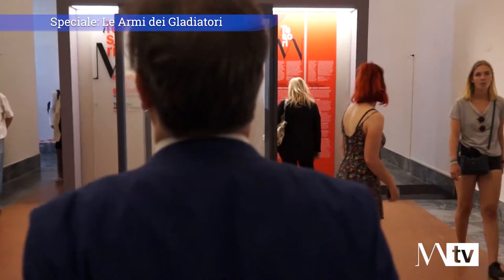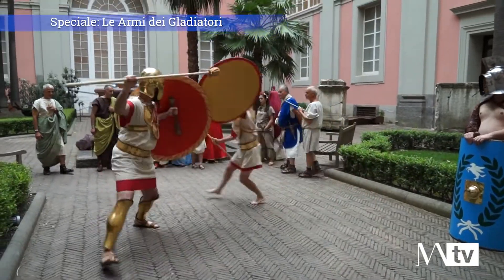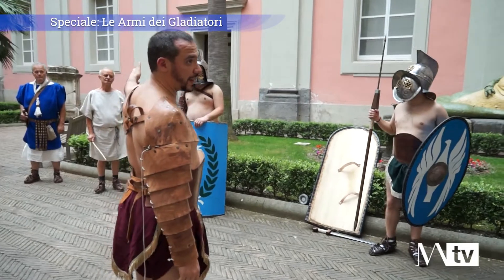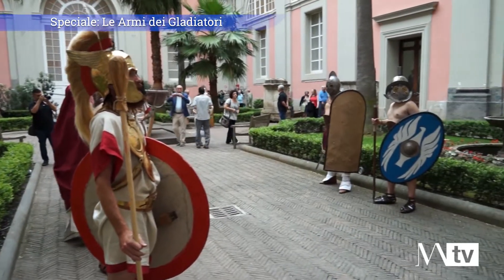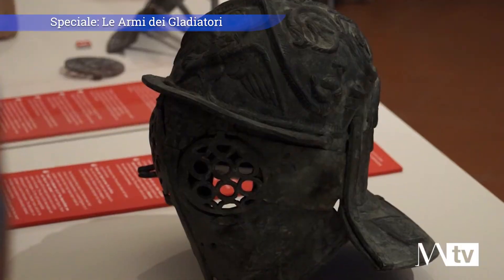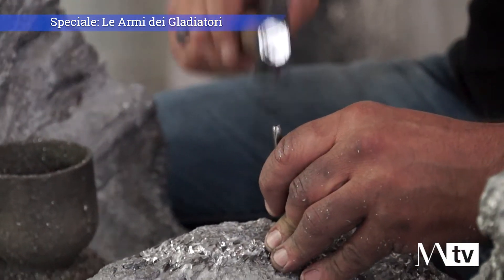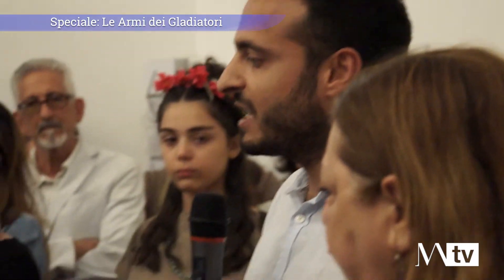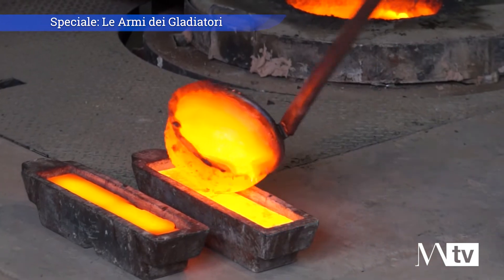Manntv Special - Le Armi dei Gladiatori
Primo special della Manntv dedicato alla prima tappa del progetto "Alla Scoperta dei Tesori del MAnn" .
Nella mostra "il Metallo dei Gladiatori" ci si può immergere in un esperienza che riporta ai tempi antichi  con la visione in esposizione di un gruppo di armi, rinvenute nel Quadriportico dei Gladiatori di Pompei (l’elmo di murmillo, l’elmo di provocator e due schinieri di thraex o di hoplomachus); l’esame di filmati che riproducono le fasi di realizzazione di un elmo provocator con tecnica a cera persa; la percezione effettiva da parte del visitatore, tramite il tatto, dell’elmo finito, ricreato in scala 1:1 con  tecniche antiche di modellazione e fusione  partendo, però,  dalla moderna scannerizzazione  3d (per questi due momenti della mostra, la Fondazione Del Giudice di Nola ha gentilmente offerto la possibilità di ricreare l’elmo come fossimo duemila anni fa).
Il progetto multimediale e sensoriale è stato elaborato dal prof. Aldo Claudio Zappalà, Art Content di “Alla scoperta dei Tesori del MANN”.